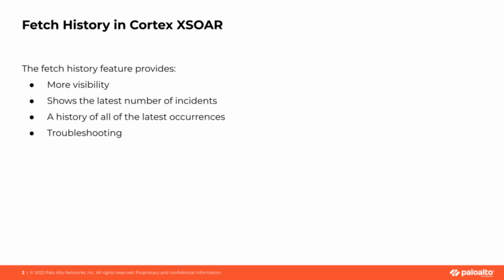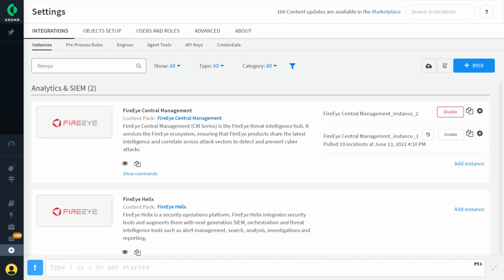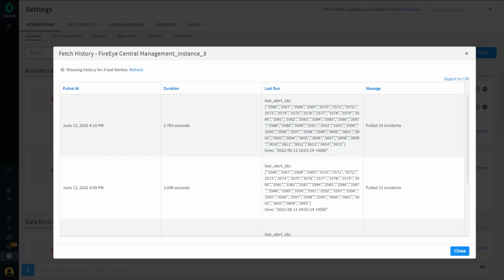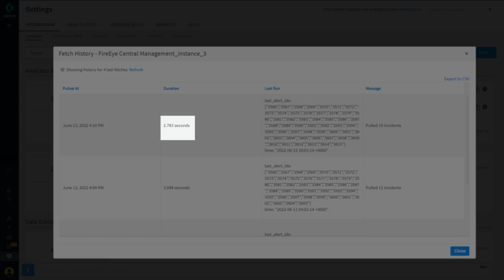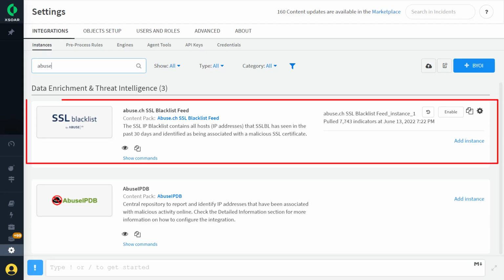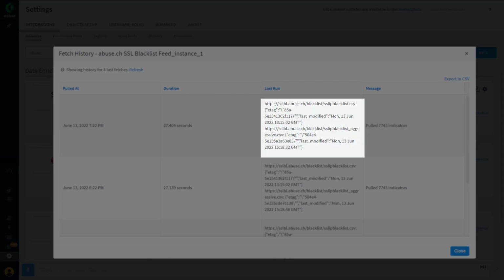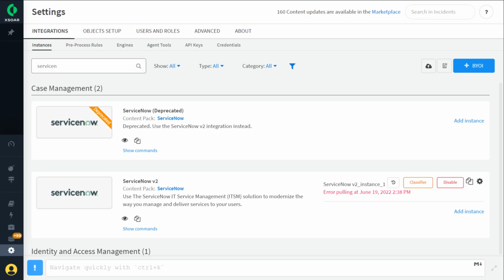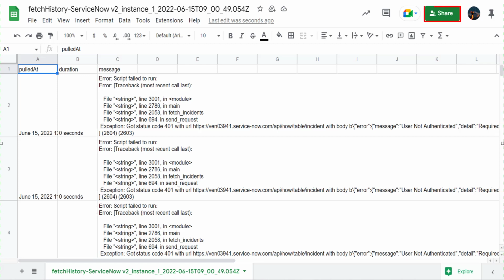Fetch history in Cortex XSOAR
Learn more about the fetch history functionality that was implemented as part of Cortex XSOAR 6.8